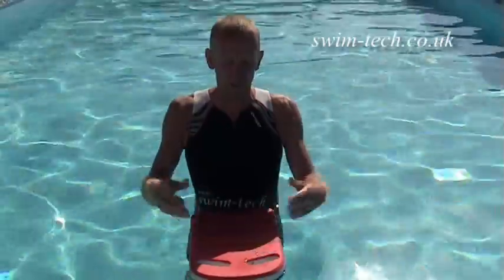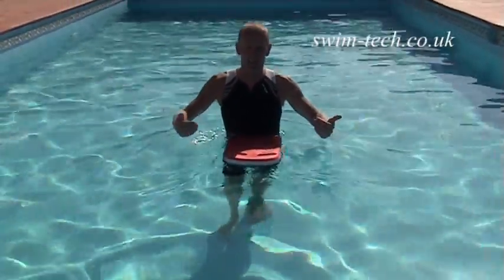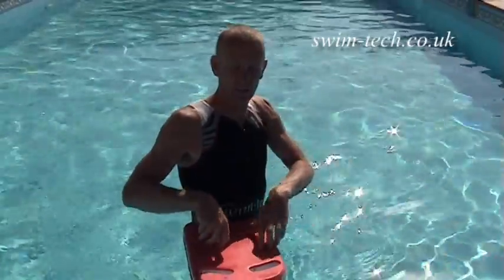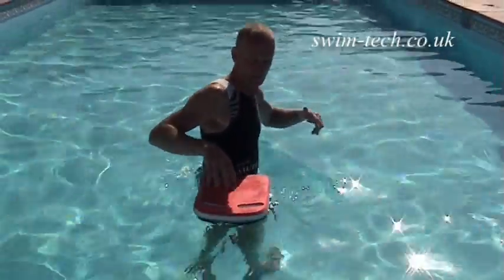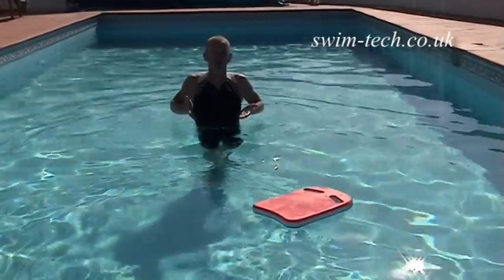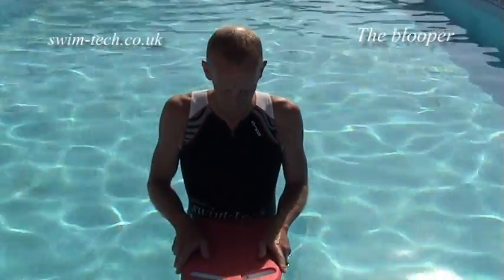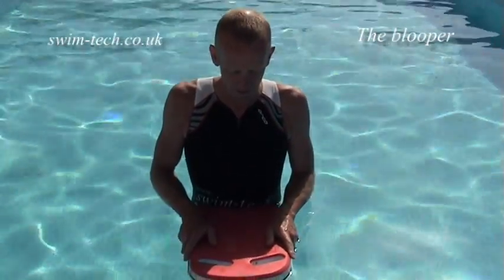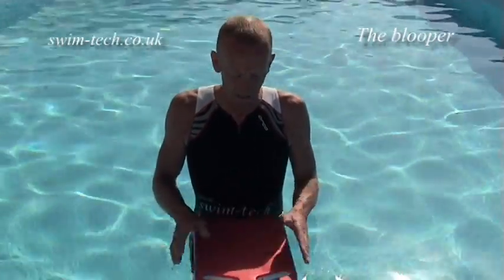How drag can affect our swimming speed